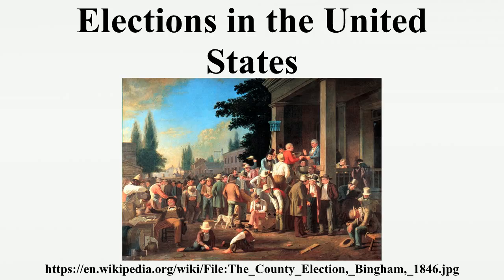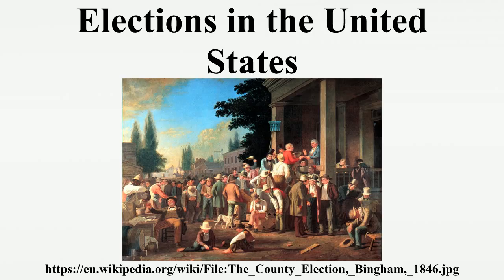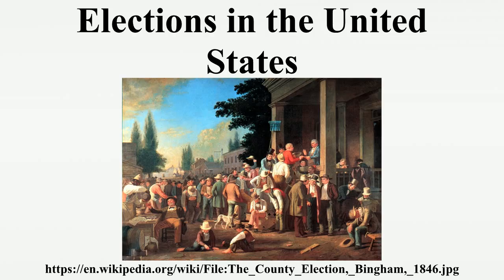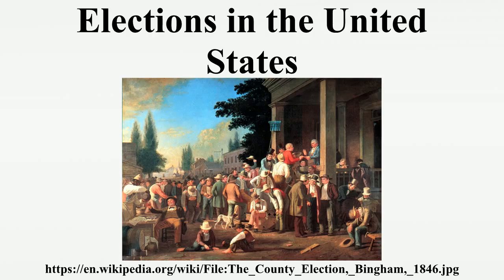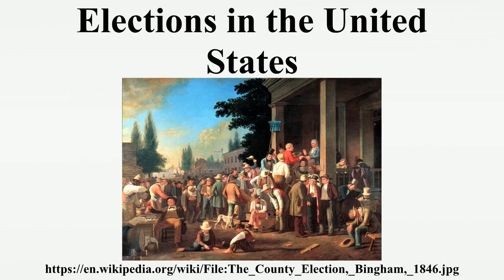Elections in the United States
The United States is a federal republic, with elected officials at the federal , state and local levels.On a national level, the head of state, the President, is elected indirectly by the people, through an Electoral College.Today, the electors virtually always vote with the popular vote of their state.All members of the federal legislature, the Congress, are directly elected.

Image-Copyright-Info
Author Information: George Caleb Bingham (1811–1879) Description American painter Date of birth/death 20 March 1811 7 July 1879 Location of birth/death Charlottesville (Virginia) Kansas City (Missouri) Work location Columbia, New York, Kansas City, Düsseldorf Authority control VIAF: 49496933 ISNI: 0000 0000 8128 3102 ULAN: 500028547 LCCN: n50009372 NLA: 35018707 WorldCat
Image-Copyright-Info